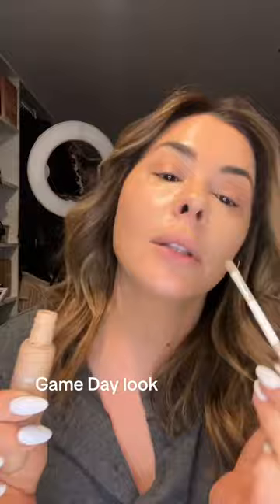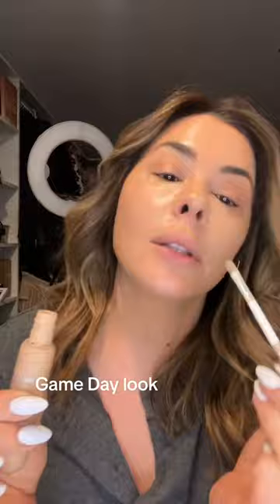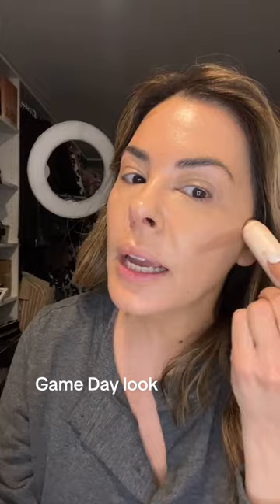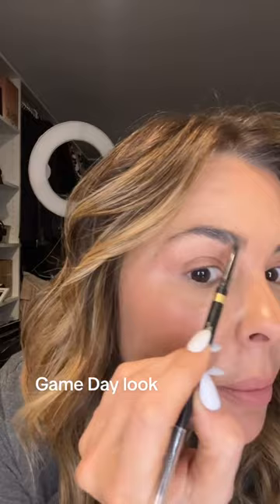LONG WEAR MAKEUP APPLICATION FOR WARMER WEATHER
Haus Labs Triclone Skin Tech Medium Coverage Foundation with Fermented Arnica - 220 Light Medium Warm: